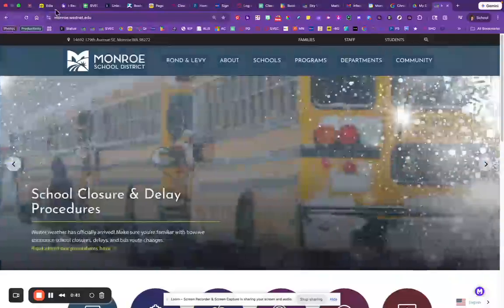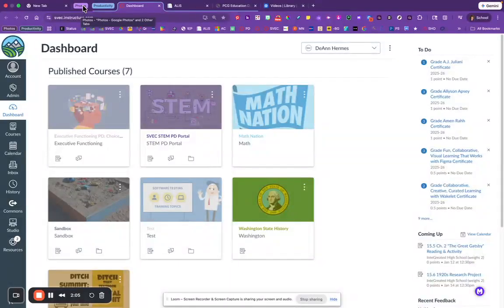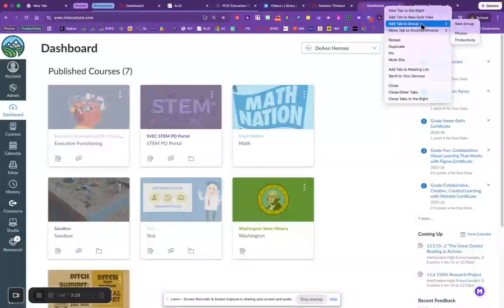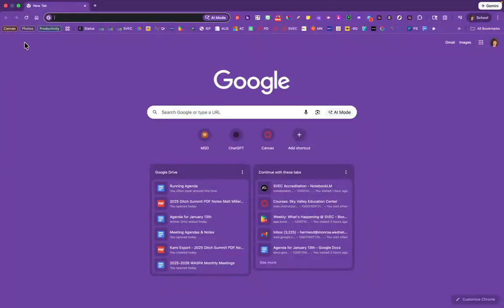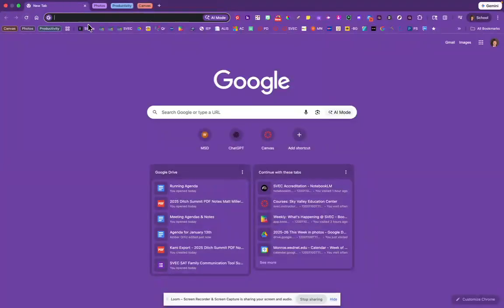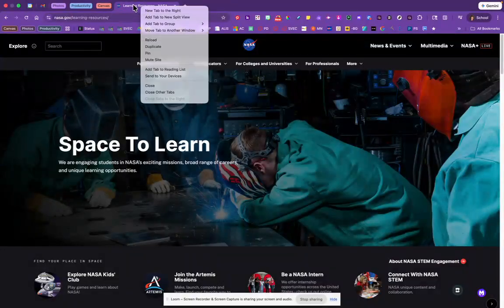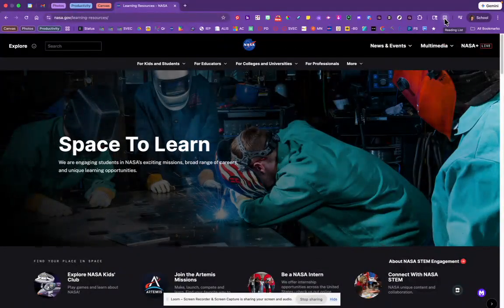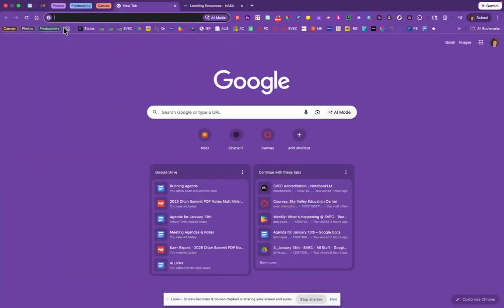Chrome Tab Management